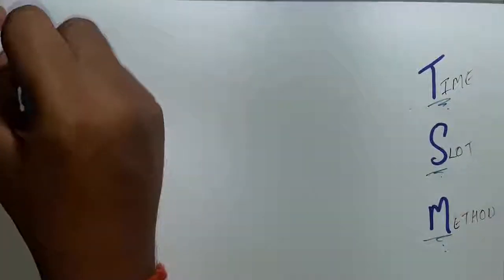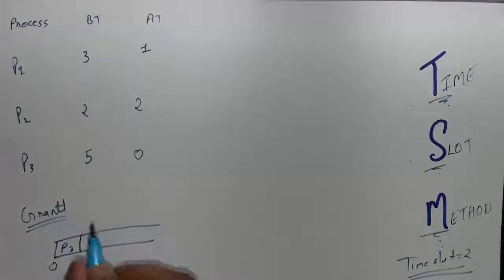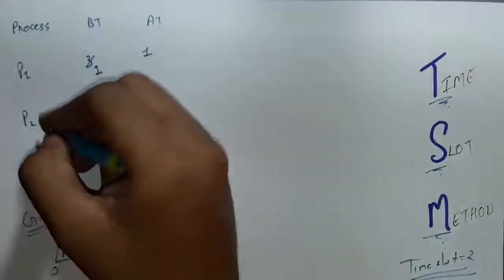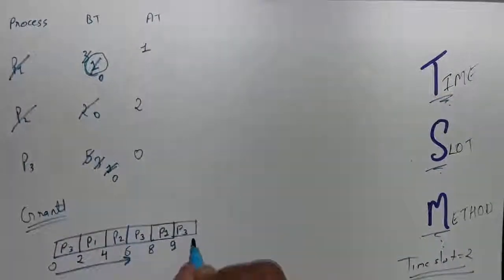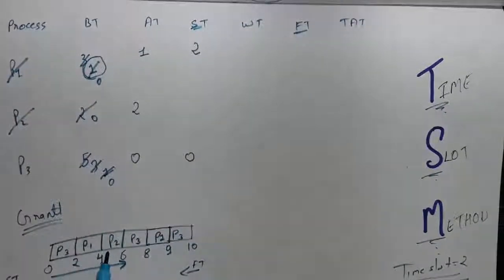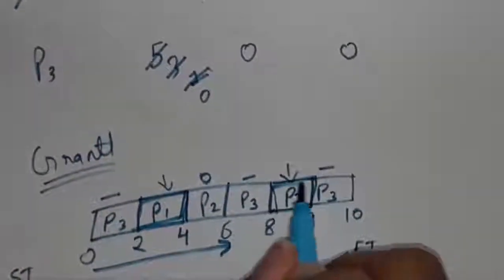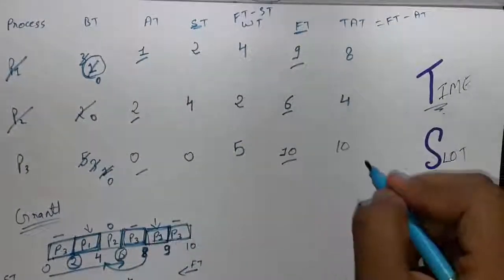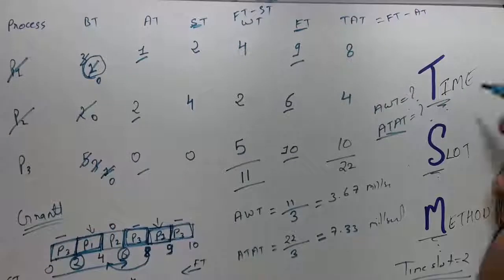Time Slot Method - CPU Scheduling Algorithms || Operating System Conecepts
In this video we are going to learn how to solve CPU Scheduling Algorithms problem using " Time Slot Method " (example included)